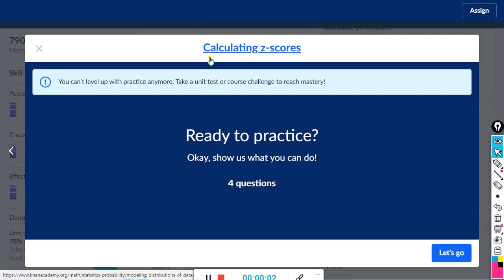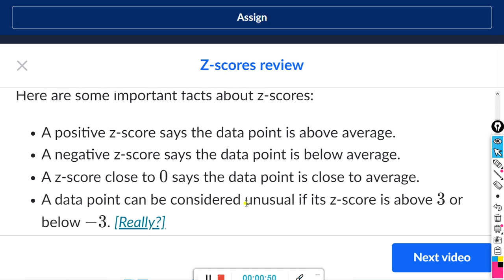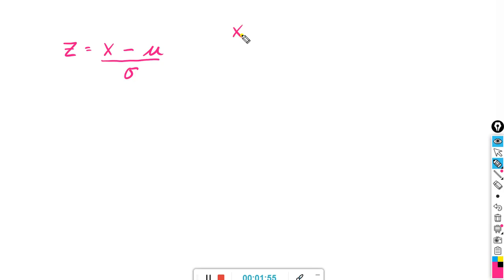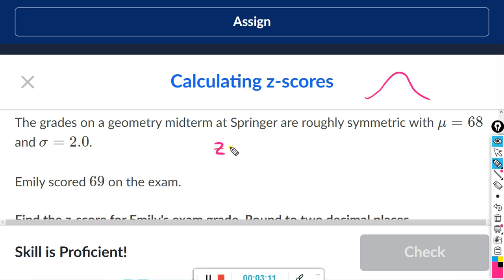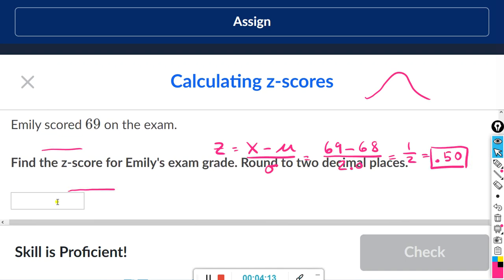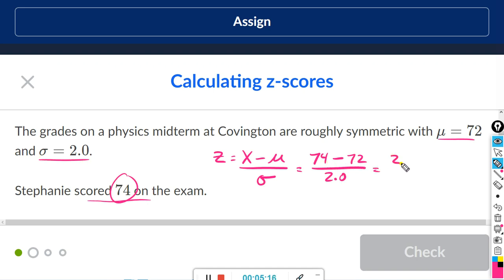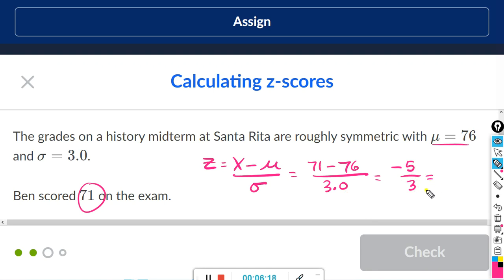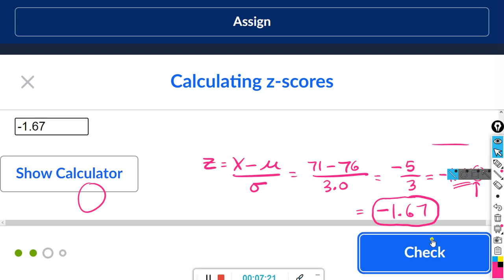Calculating z scores : Khan Academy